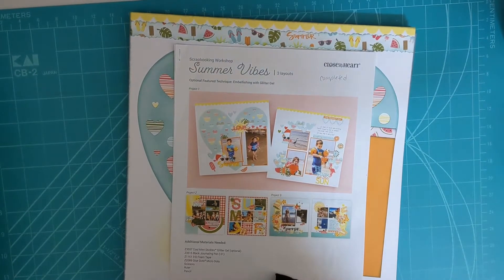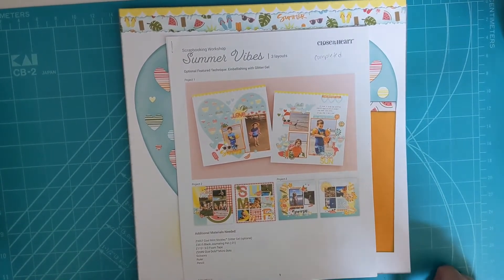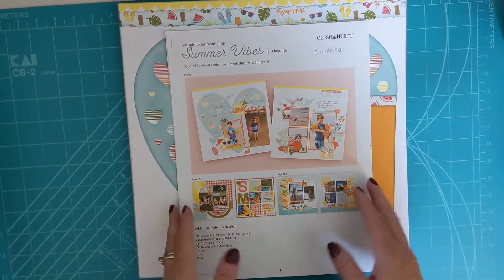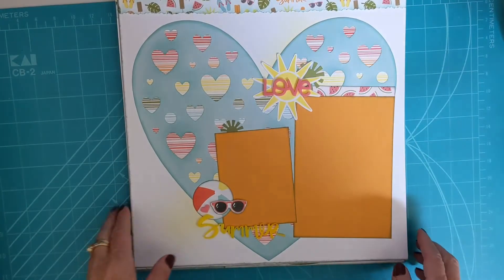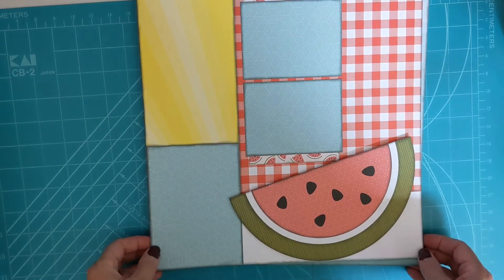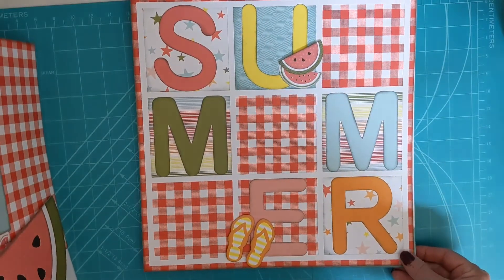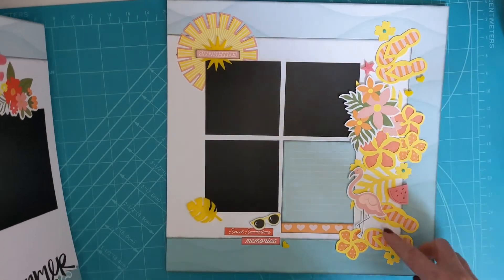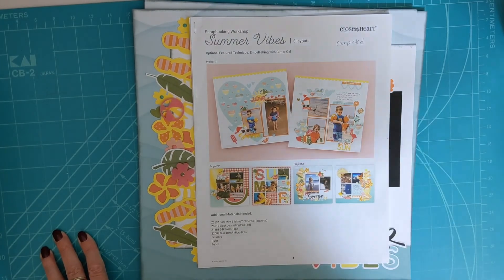Paper Crafting: Summer Vibes 12x12 Scrapbook Layouts CTMH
Hi Paper Crafters, I am back from a much needed hiatus from social media to share some fun summer layouts from Close To My Heart's Summer Vibes Scrapbooking Workshop kit. These 12x12 scrapbook pages for my photos and memorabilia are going to be a quick way to get them in a safe home.

I am thankful you are here to take this paper crafting journey along with me.

Happy Crafting!

Kim Ferguson
Close To My Heart Maker